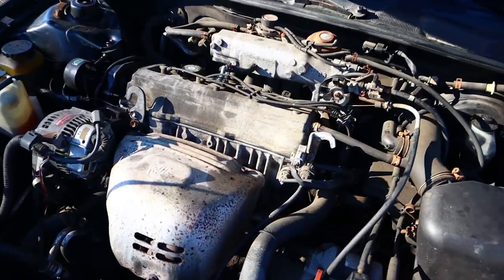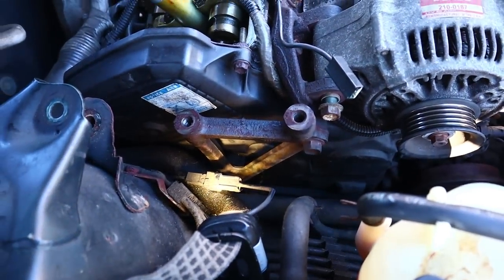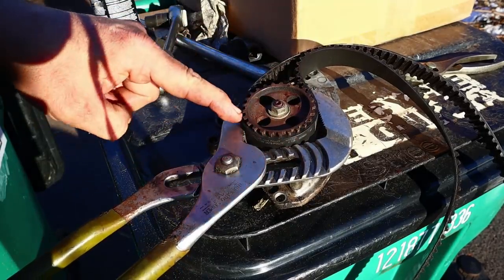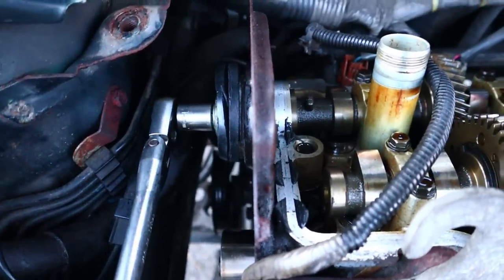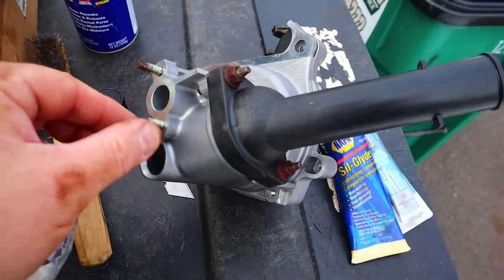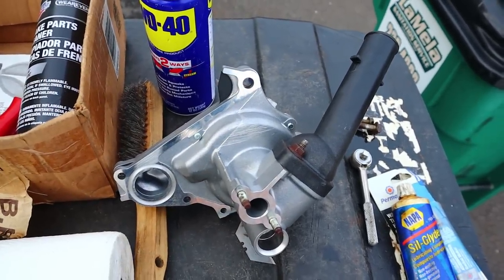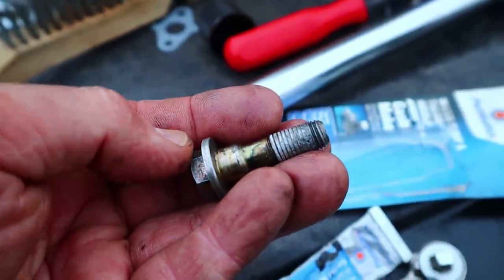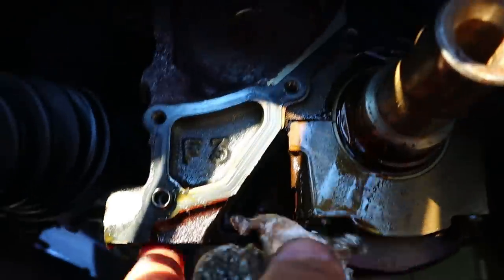Will it run? Huge oil leak! Major repairs! 98 Camry timing belt, water pump, oil pump & pan gasket!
It was an epic saga of mechanical hackery, but did we fix it?  Watch and find out!